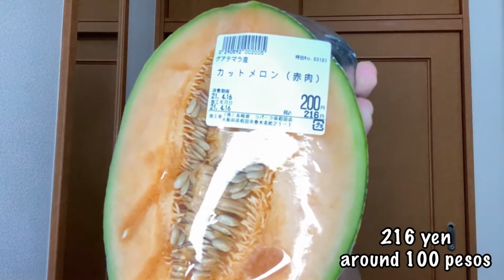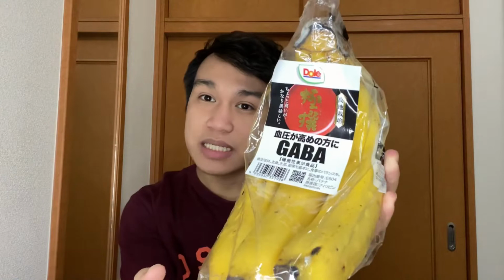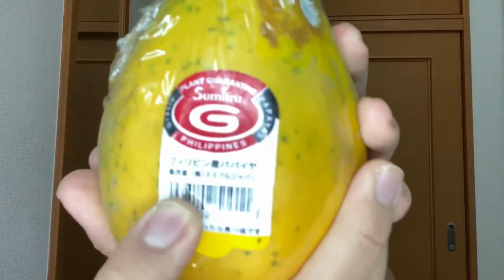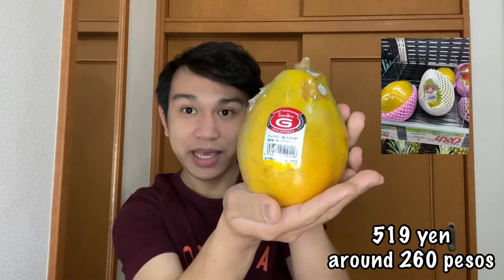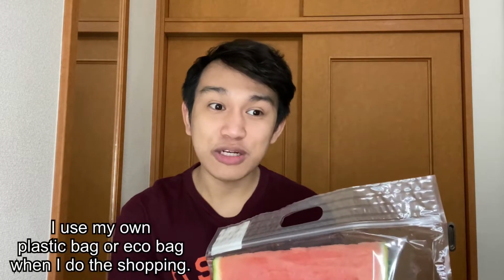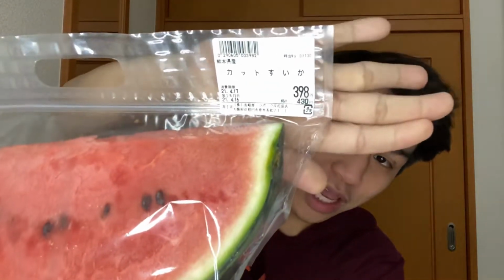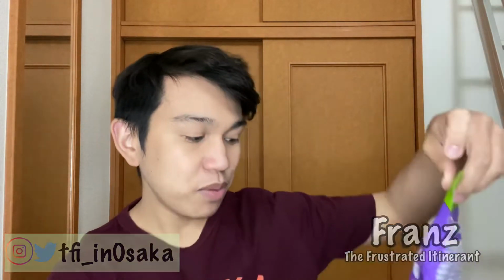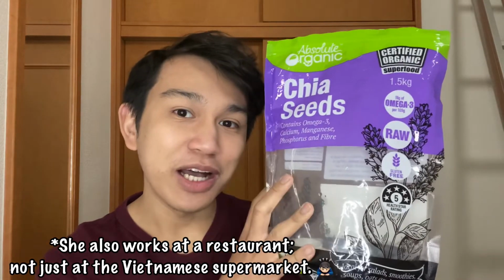Trying a "remedy" for ACID REFLUX symptoms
Hey everyone! It's Franz, the Frustrated Itinerant.

In today's video, I am gonna talk about some natural remedies for GERD or Gastroesophageal Reflux Disease. I haven't paid my gastroenterologist a visit recently so I thought of combatting my GERD symptoms using food available in grocery stores. Find out all about these in this vlog!

My Vlogging Equipment:
🔴 RODE VideoMic Me-L
🔴 iPad Pro (11-inch 2nd Generation)
🔴 DJI OM 4 Gimbal
🔴 Apple Pencil (2nd Generation)
🔴 Freedom Ring LED light
🔴 LumaFusion Editing Application
🔴 Procreate Application